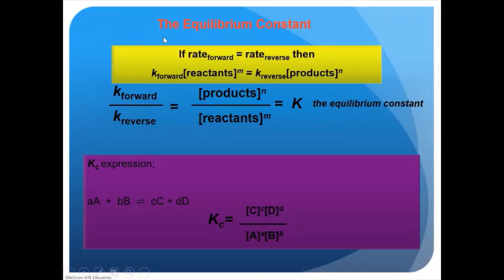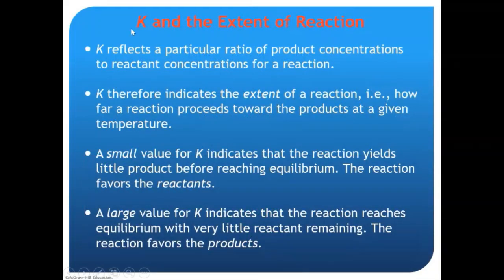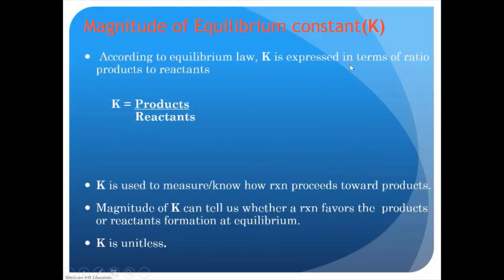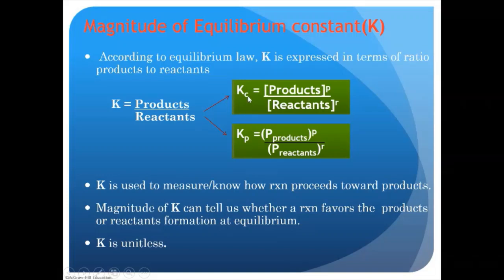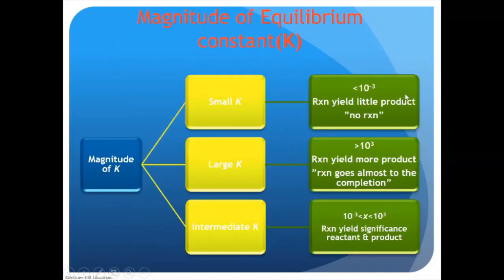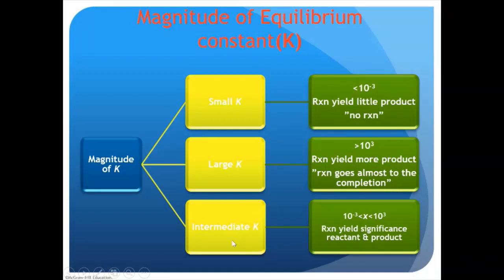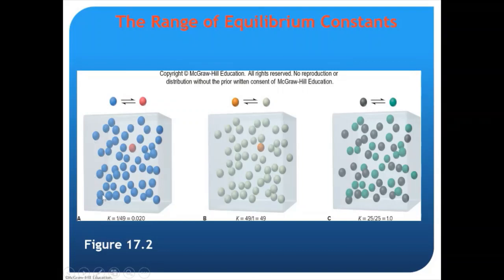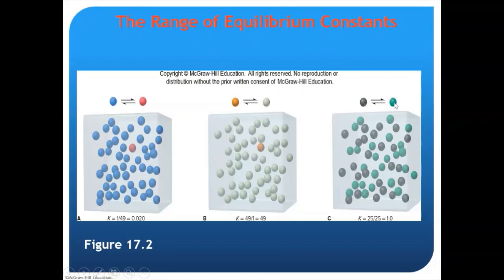CHEMISTRY 2 CHAPTER 3 : CHEMICAL EQUILIBRIUM PART 2 (Equilibrium Constant)